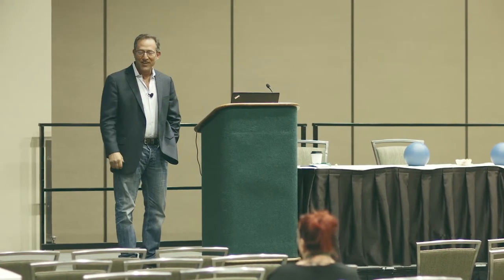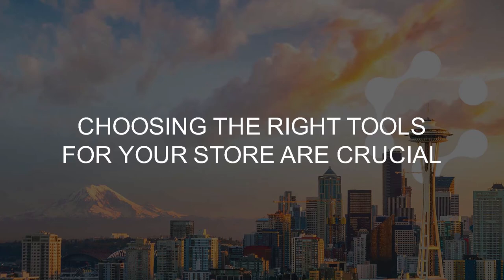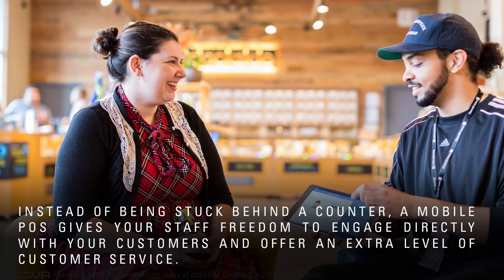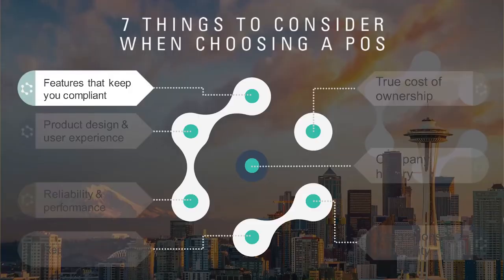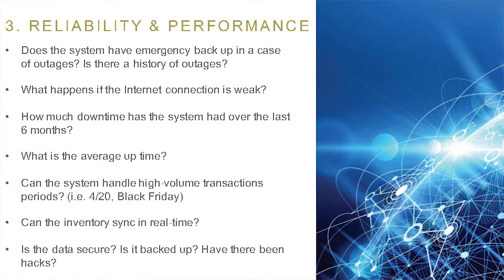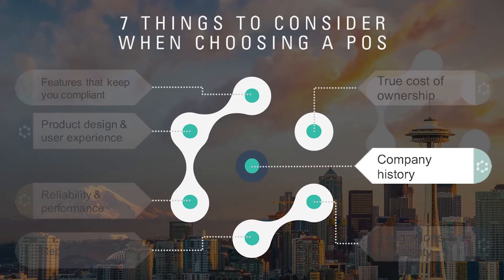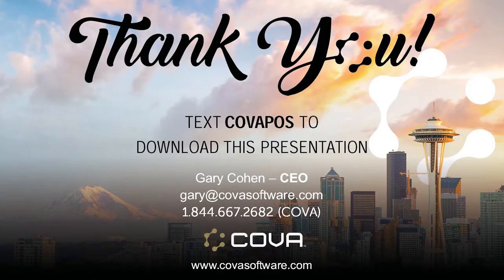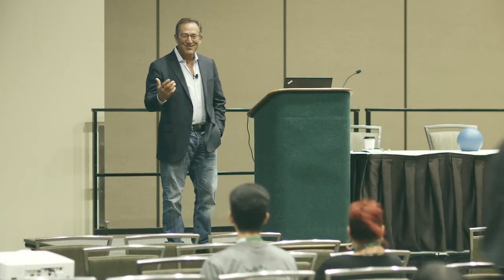How to Choose POS for Cannabis Retail by Cova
Watch this

-if you’re planning to open a dispensary. It’s vital to incorporate information on POS into your business plan when applying for a license.
-if you already have a POS system but you’re wondering if it’s the right tool for the job. Technology moves fast. Perhaps there are better options?
-if you don’t have a POS solution but want to up your game. It’s much more than operations – POS saves money and elevates the dispensary experience, making it easier to compete in a buzzing market.